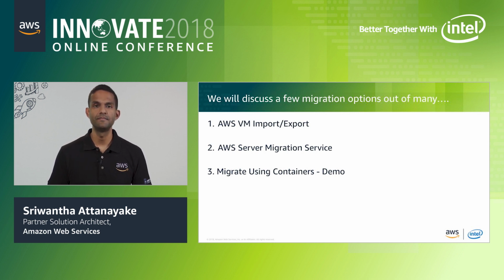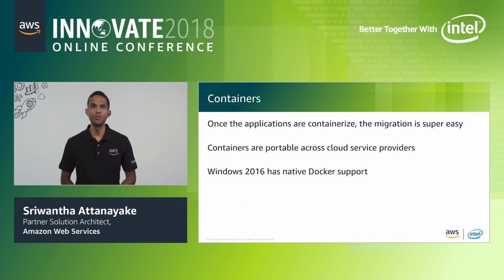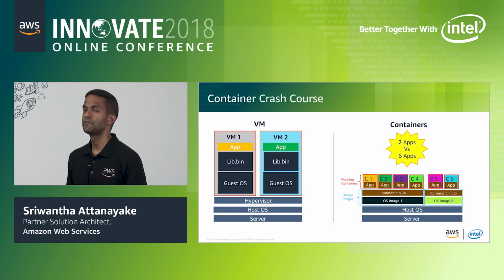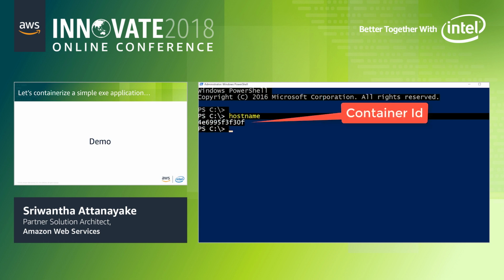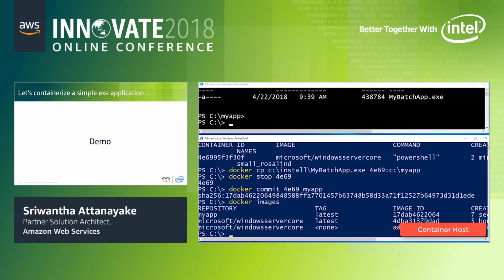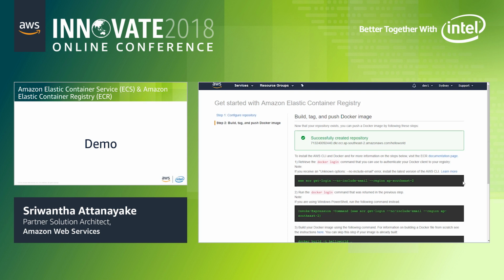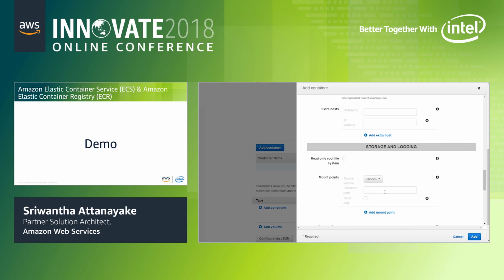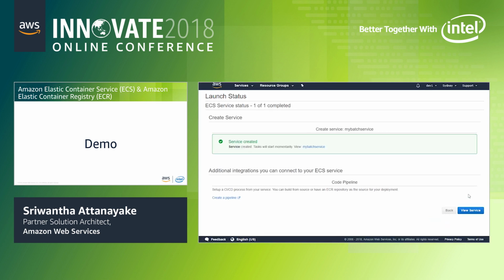Migrate Microsoft Applications to AWS like an Expert (Level 200)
Microsoft applications run well on AWS. In this session, we explore options for migrating your on-premises Microsoft applications to AWS. We cover services like AWS SMS, which provides an easy lift and shift migration of Windows servers. We also demonstrate how to containerize your .NET applications and bring them into AWS with the help of Amazon ECS and Amazon ECR.

Speaker: Sriwantha Attanayake, Partner Solution Architect, Amazon Web Services